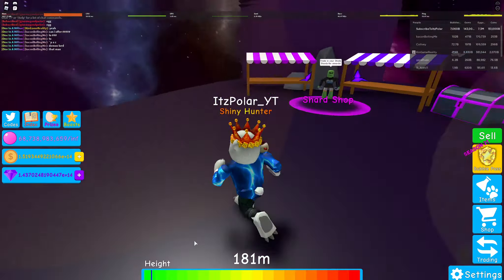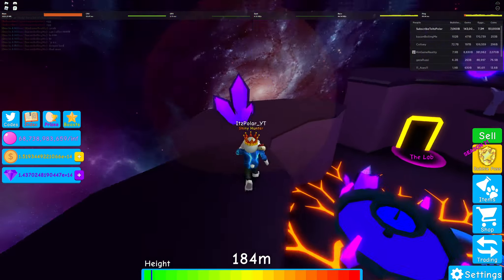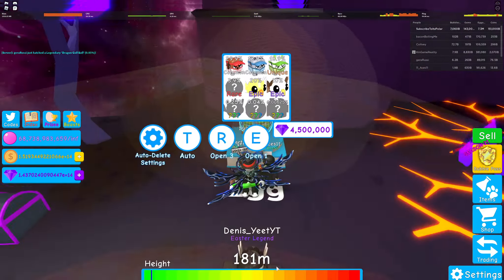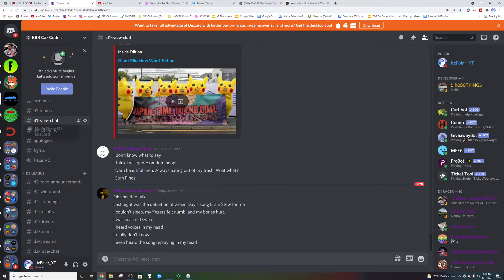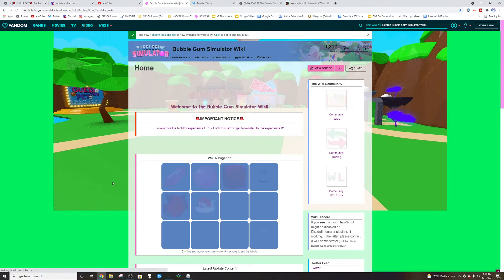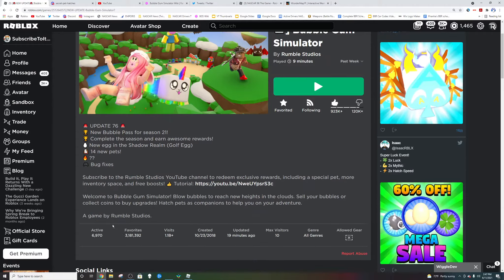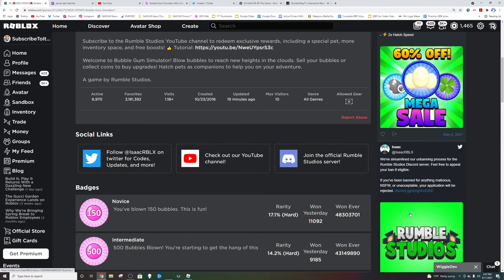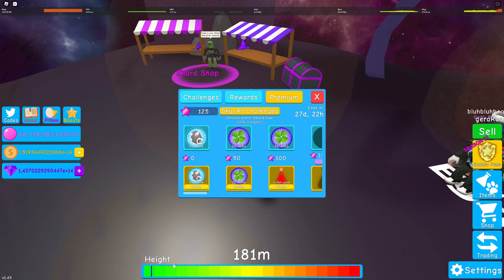*NEW* GOLF EGG IN BUBBLE GUM SIMULATOR! NEW SECRET! NO CODES?? || Roblox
Today we show you the brand new Bubble Gum Simulator update here in BGS. No codes are added, and only 1 egg was added. The smallest BGS update from what I can remember.

What's new?
🚨 UPDATE 76 🚨
🏆 New Bubble Pass for season 21!
🏆 Complete the season and earn awesome rewards!
🥚 New egg in the Shadow Realm (Golf Egg)
🐶 14 new pets!
🎮 Bug fixes
What's BGS?